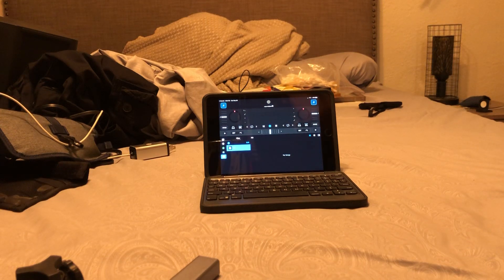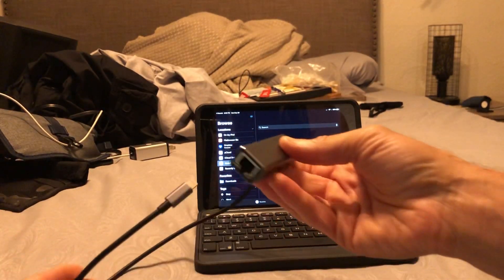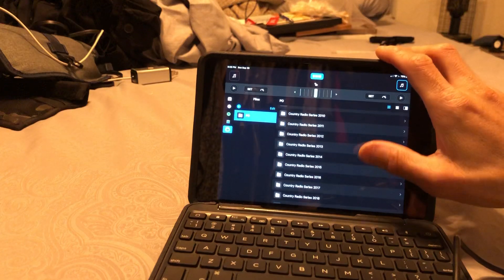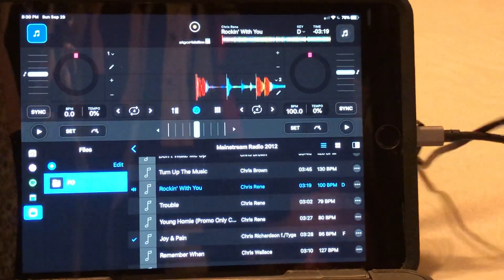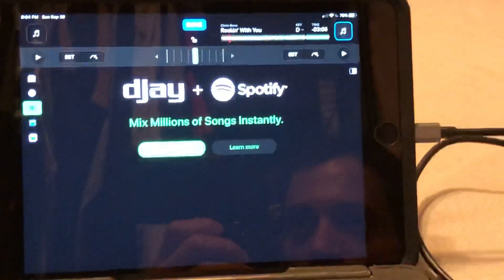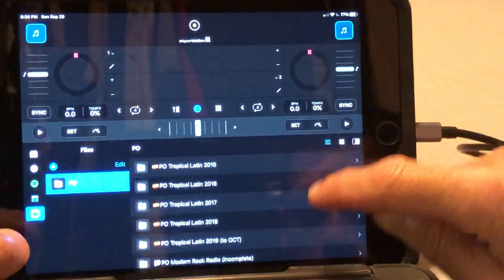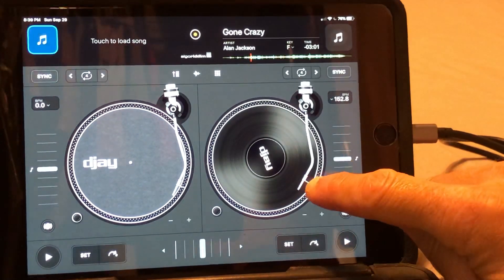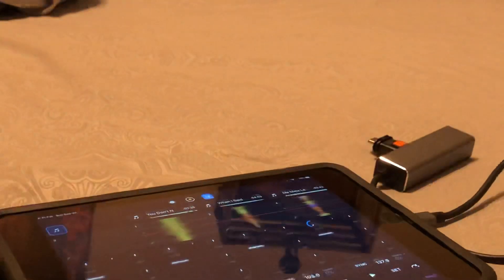How to use an external storage with DJay Pro and iOS 13